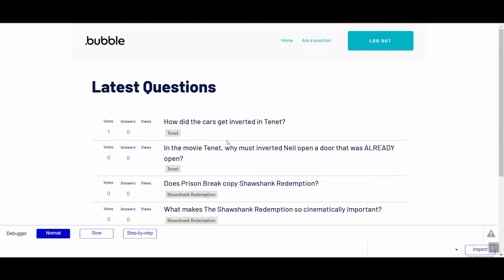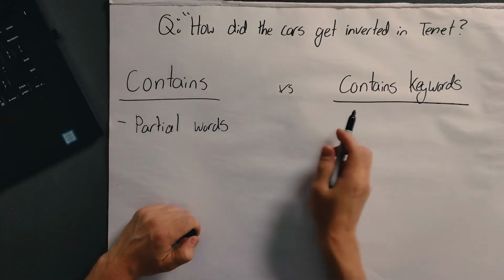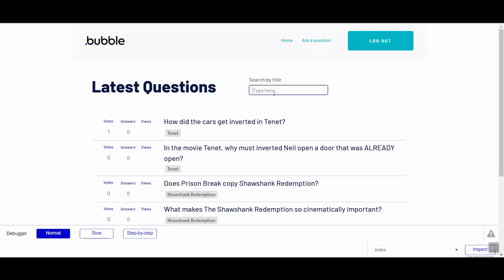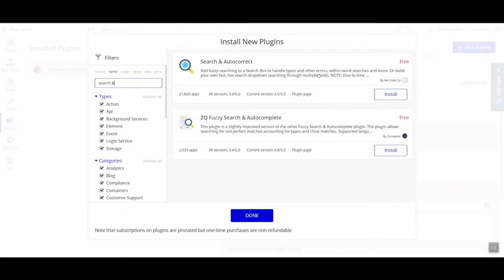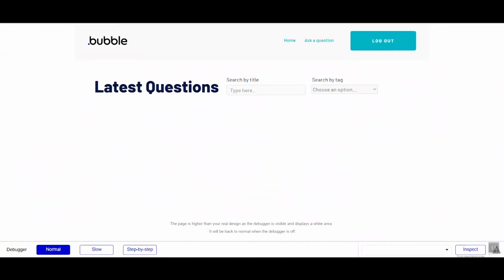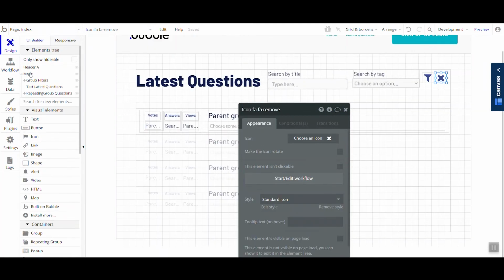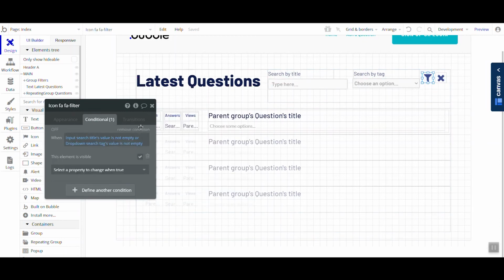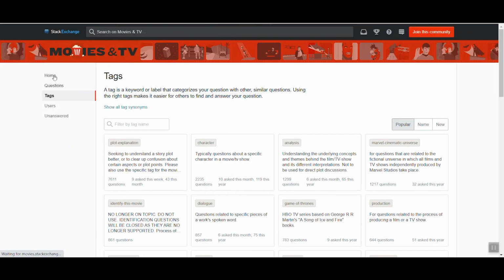Search filters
00:00 Setting up the search input
02:20 'Contains' vs 'Contains keywords'
04:55 Setting a text search constraints
06:21 Setting a dropdown search constraint
08:04 Setting a datasource via a workflow
12:45 Best practice for working with styles
14:30 Resetting a datasource